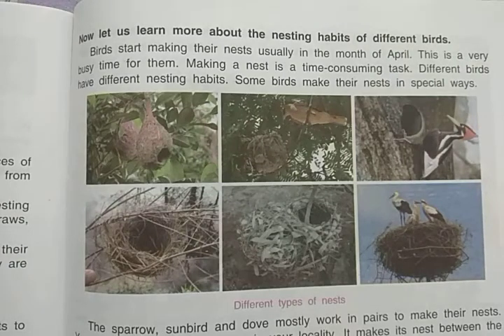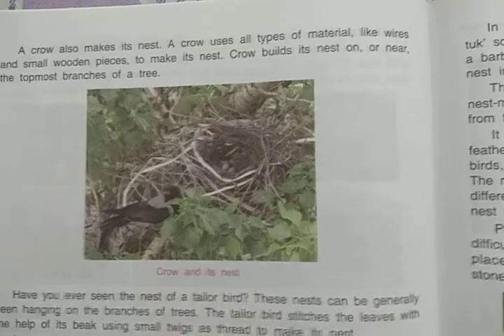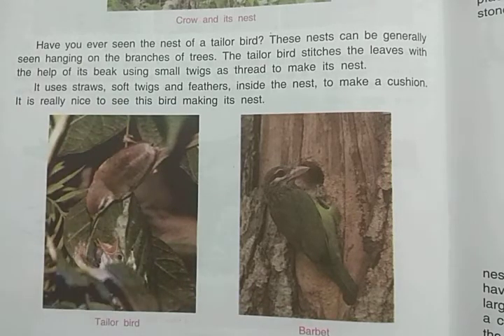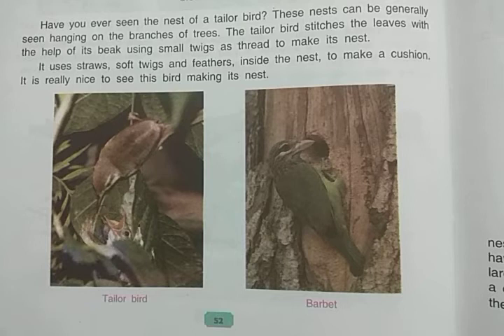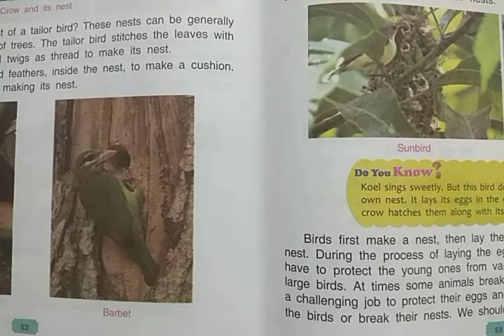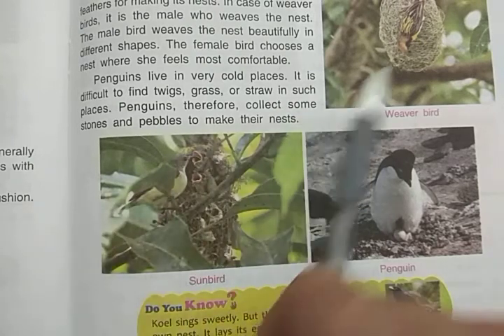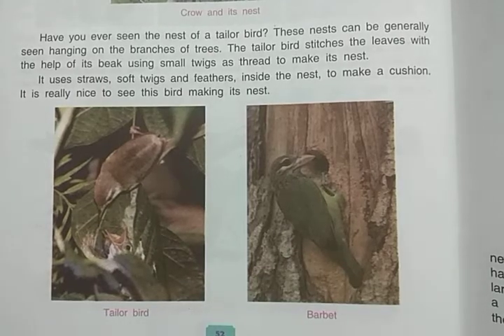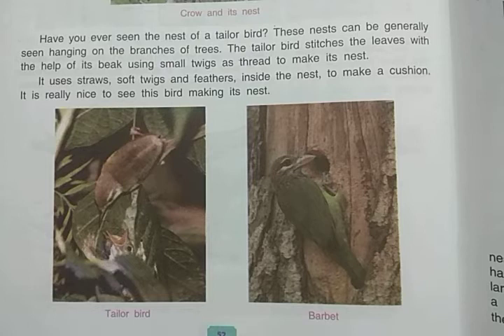DAV Nahan Class-III Science Lesson-7, Part-4